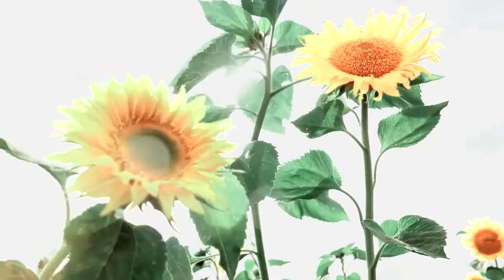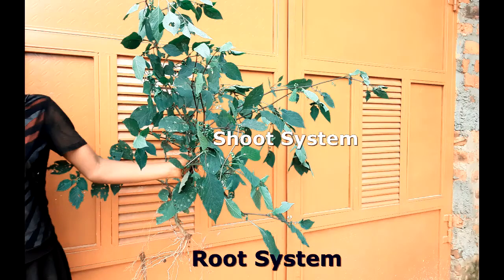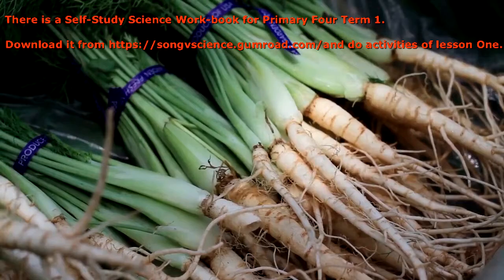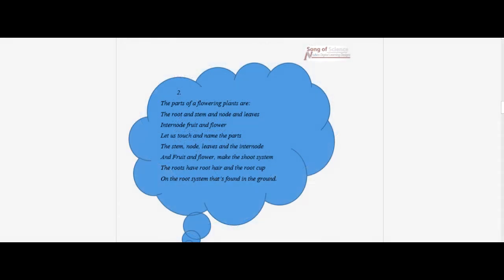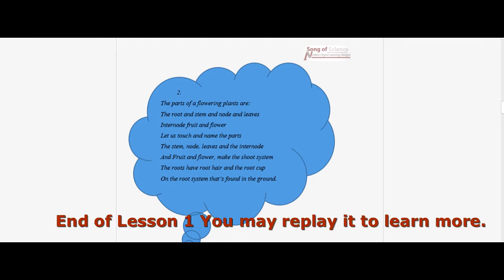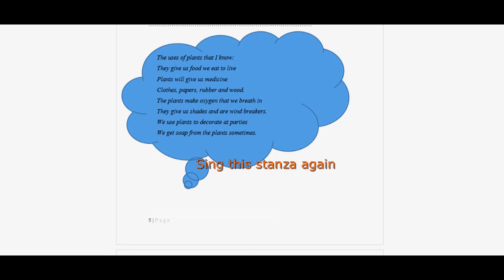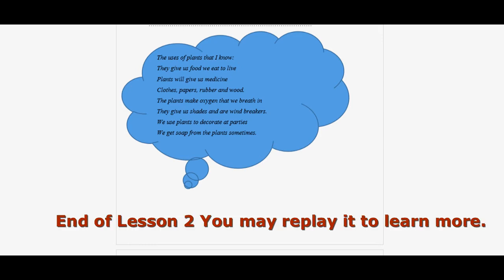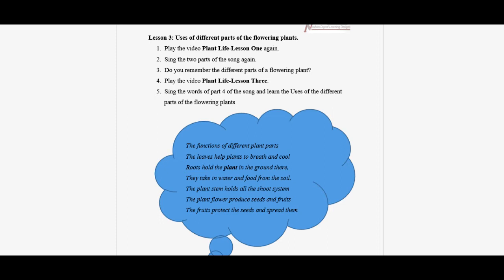P4 Science lessons One, Two and Three: Topic 1Term1 : PLANT LIFE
This Video comprises the first three online Science Lessons for Primary.
Let the children experience the Power Of Video and Song to Learn Science with fun.